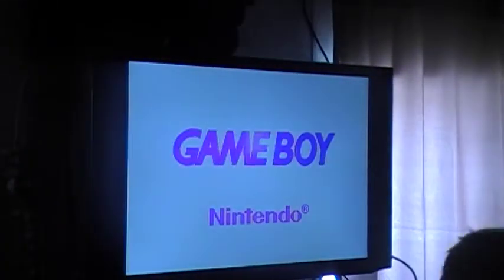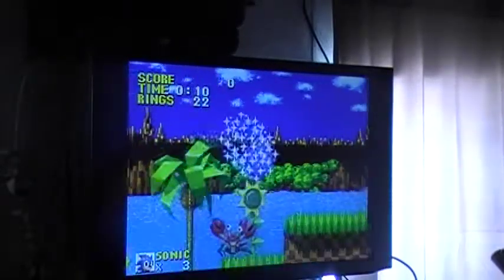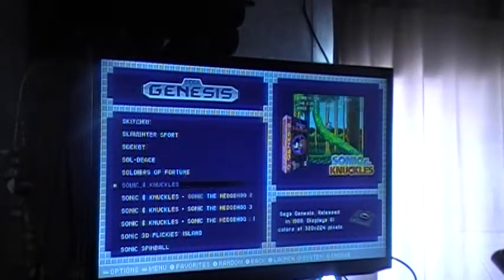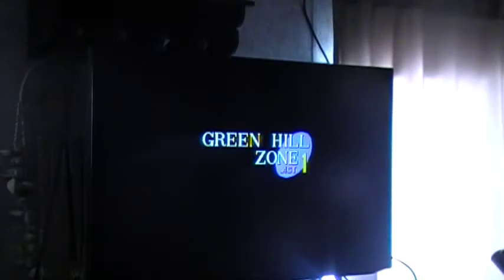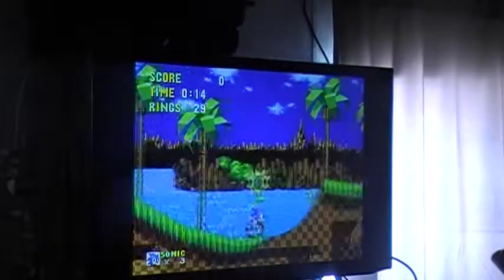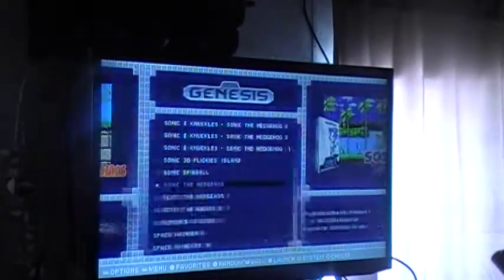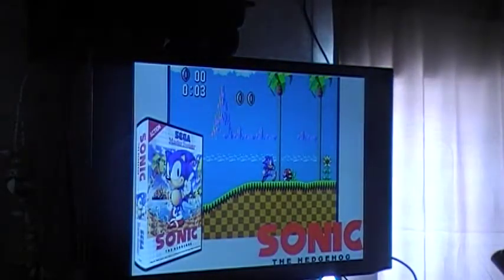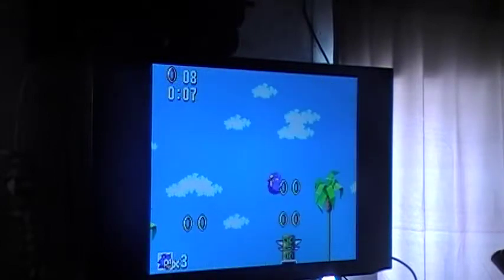Sonic 1 Gba Vs Sonic 1 Mega Drive Vs Sonic 1 Master System